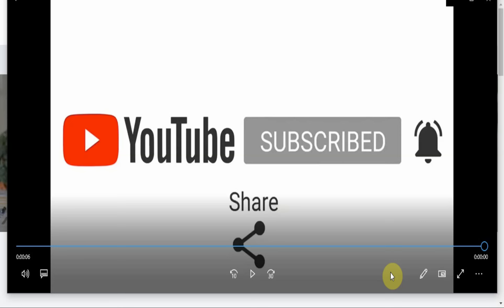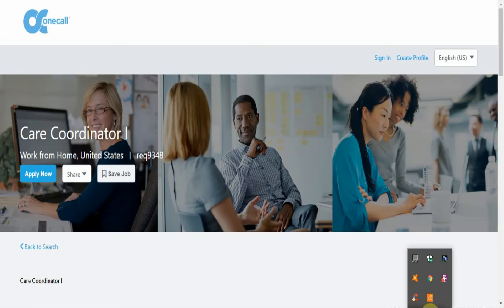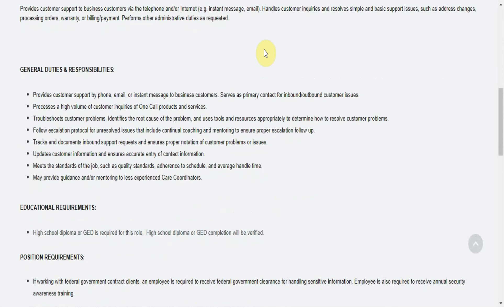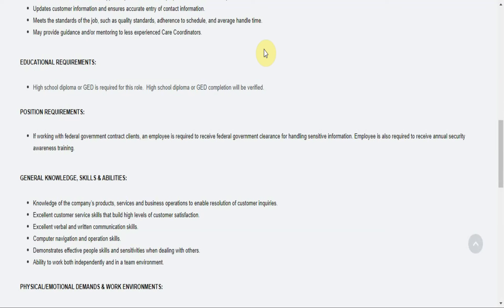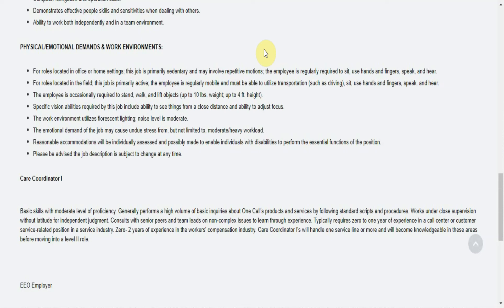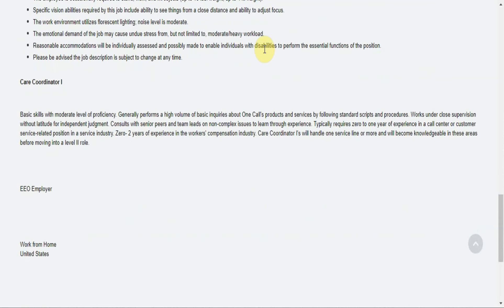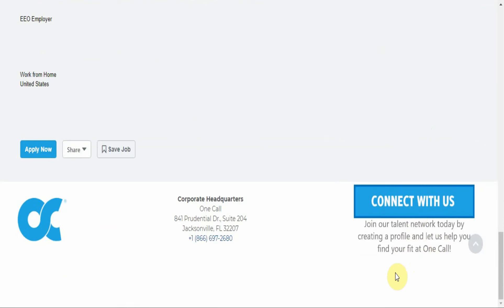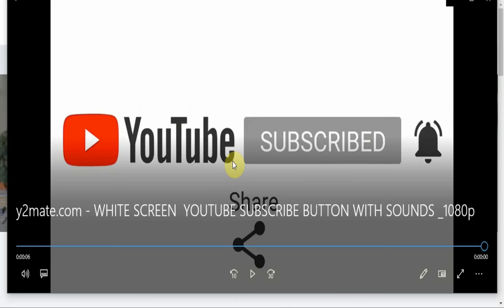One Call | $15/Hr Work From Home Opportunity | Make Money Online | Internet Income Ninja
On this channel, we talk about making money online. All night and all day. Here are some of the Best Ways To Make Money Online, Work From Home & Become Financially Free!:

One Call is hiring within the USA and they are looking for a Care Coordinator to help with their customers. You will be earning $15/Hr and will allow you to work from home and help people across the country.

Take the free '5 Day  Lead Challenge'. This FREE course teaches you how to get leads and make money online with those leads and grow your business:

Get DotCom Secrets, one of the best books on Internet Income

Get Traffic Secrets, one of the best books on getting insane traffic to your

Relationship?